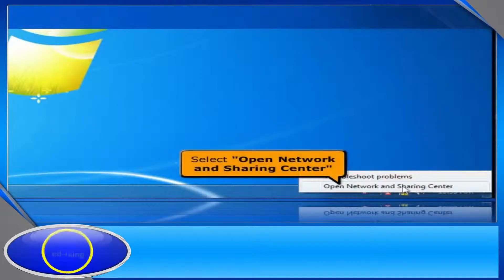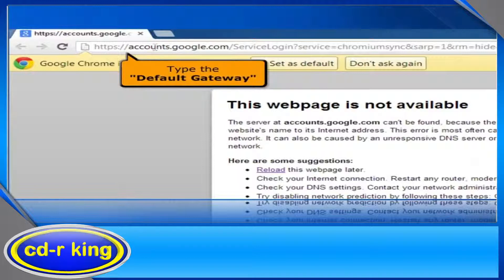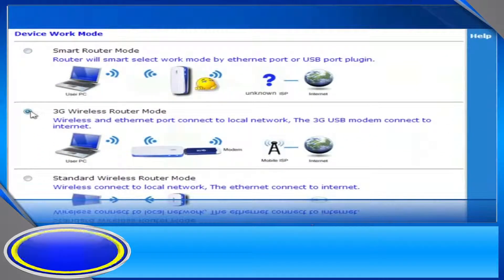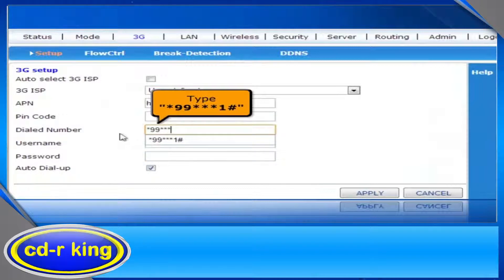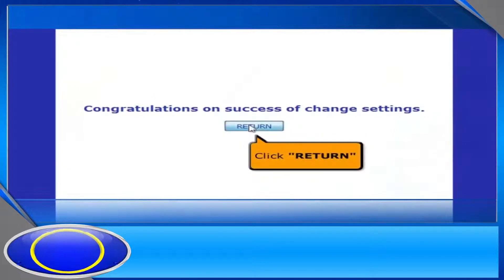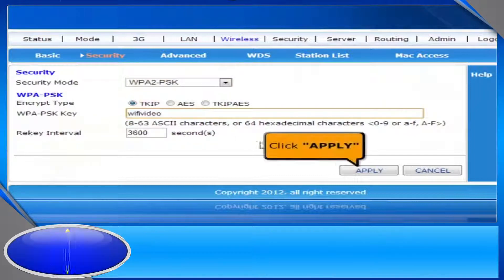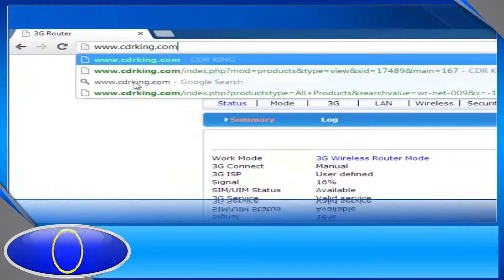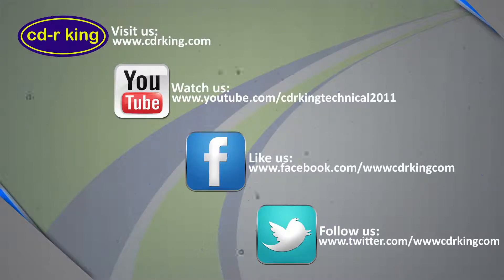PORTABLE 3G WIRELESS ROUTER & POWER BANK IN WINDOWS 7 GLOBE PREPAID (WR-NET-009(A)-CC)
Procedure on how to configured  PORTABLE 3G WIRELESS ROUTER & POWER BANK IN WINDOWS 7 GLOBE PREPAID (WR-NET-009(A)-CC)